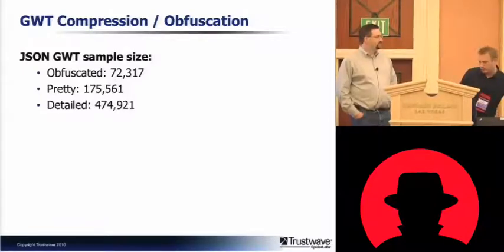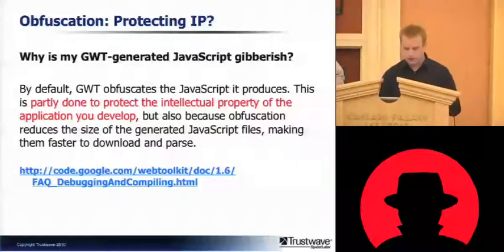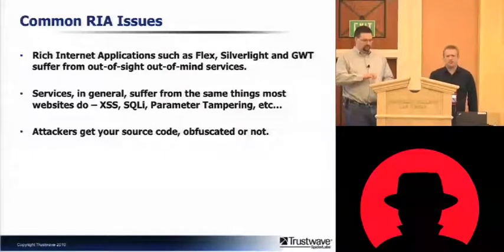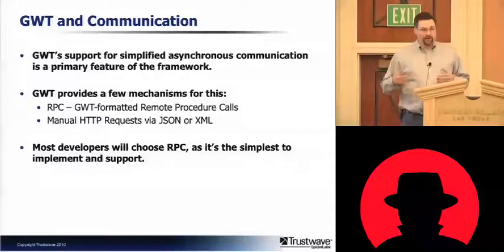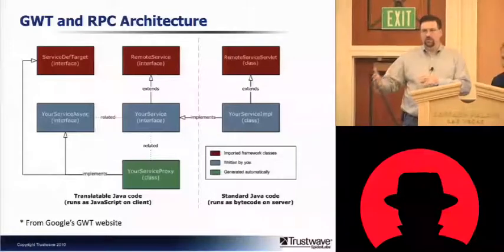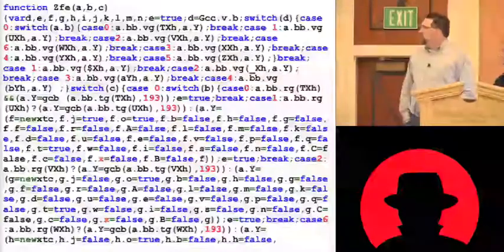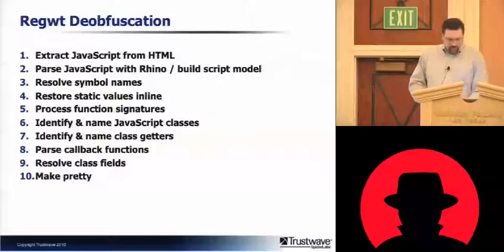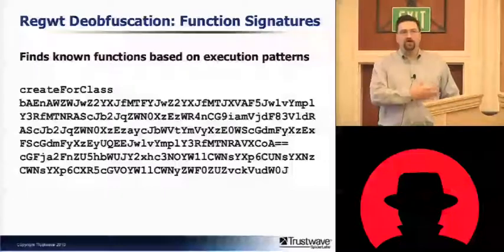Blackhat 2010 GWT Security dont get distracted by bright shiny objects David Byrne Charles Henderson 01